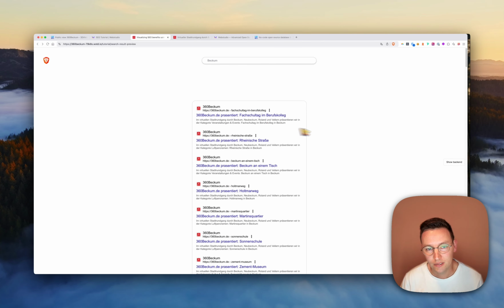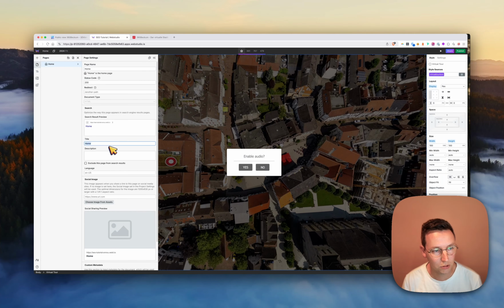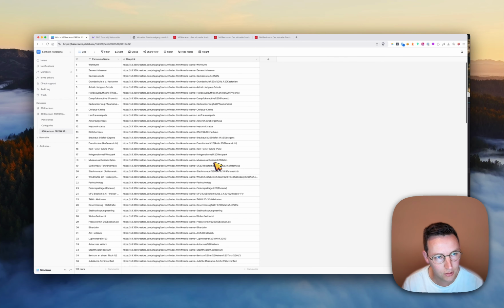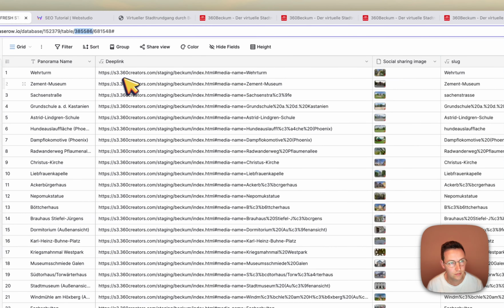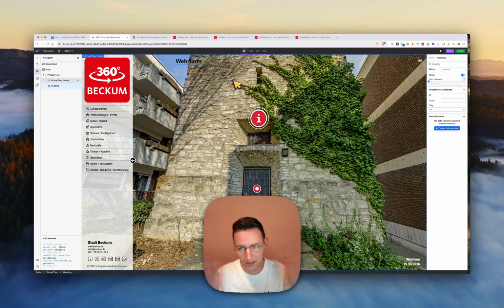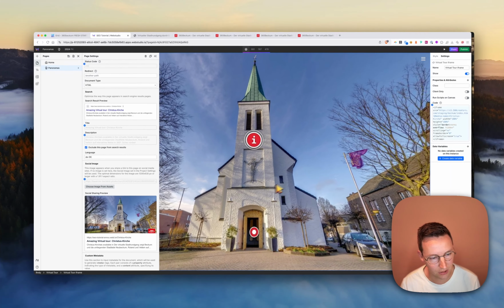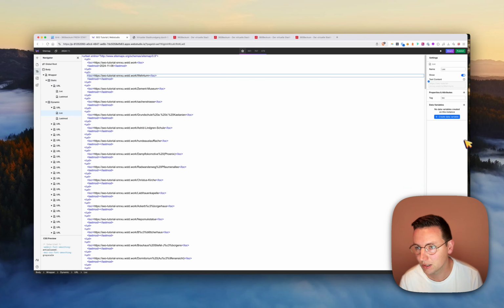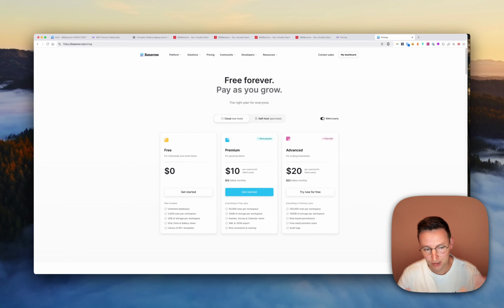Programmatic SEO for 360 Virtual Tours using Webstudio with Baserow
Create a dynamic page for every panorama, hotspot or even 360Video from your 360 Virtual Tour. We'll be using 3DVista, but the same principles can be applied to any other virtual tour software that supports deeplinks or url-parameters such as Matterport, krpano or Marzipano.

👨‍💼 360Creators Services
In case you need assistance setting this programmatic SEO up for your projects, reach out through our contact form:

🔸How much attention do your virtual tours receive?
As virtual tour creators, we're putting in a lot of our time and energy into creating beautiful and sometimes incredibly large 360 Virtual Tours. We then provide it to our client, it receives some attention on social media. Maybe it gets shared through a newsletter. For some reason not so many clients place their virtual tour prominently on their homepage, but maybe your clients do. After a few weeks time after delivery, there's not that much going on with most virtual tours anymore.

For some reason typically 80% of visitors only watch the first one, two or three panoramas and then leave.

Imagine creating virtual city tours with 100+ panoramas and the only thing that 80% of visitors might see are the first three panoramas...

I barely find any 360 Virtual Tours when I search for things on the internet. Using Brave Search, Google Search or any other search engine. That's because a lot of virtual tours, in this case 3DVista tours, have very little SEO information.

🔹Let's do something about that with programmatic SEO
That's about to change in this tutorial. Although I might consider myself a beginner at SEO, I think it makes sense. It's better than what most people have at this point.

For this tutorial the programmatic SEO that we're going to create is based on panorama names. Although we could do the same based on hotspots, creating many more pages, this tutorial will be focussed on panoramas only.

🕒 Timestamps
0:00 Problem: Virtual Tours poorly indexed by search engines
0:20 Solution: Dynamic page with Meta titles and Meta descriptions for each panorama
1:33 What we need: front end (Webstudio) & back end (Baserow)
3:31 Creating static homepage in Webstudio
5:40 Setting meta title and meta description for static homepage
6:39 Creating dynamic panorama page in Webstudio
7:51 Baserow: Panorama Name
9:09 Baserow: Deeplink
12:09 Baserow: Social Sharing Image (optional)
13:32 Baserow: Slug formula
14:09 Baserow: Slug custom input (optional)
15:46 Connect Baserow with Webstudio: Baserow token
16:46 Connect Baserow with Webstudio: Resource on dynamic page
19:40 Webstudio binding: Dynamic iFrame
22:12 Webstudio binding: H1 title (optional)
23:46 Webstudio: SEO Meta Titles
26:42 Webstudio: SEO Meta Description
27:57 Webstudio: Social Sharing Image
30:00 Result of dynamic page
30:34 Webstudio: sitemap
37:48 Publish to custom (sub)domain
38:03 Webstudio pricing
39:58 Baserow pricing
41:15 It's only the beginning